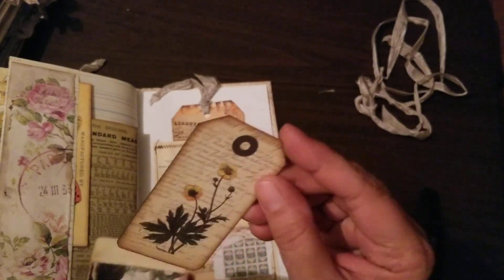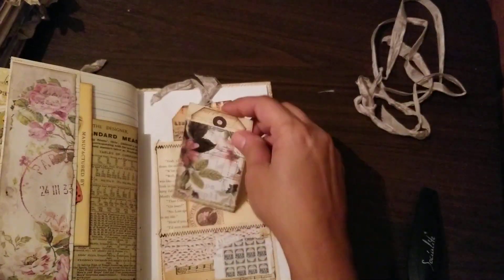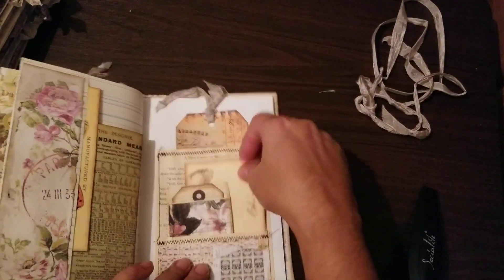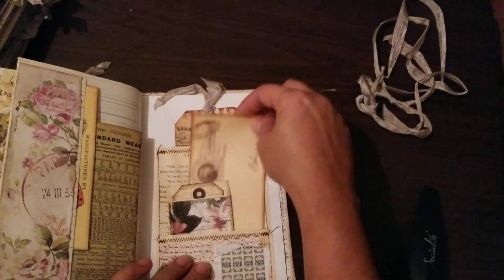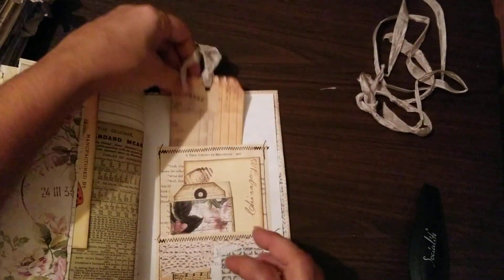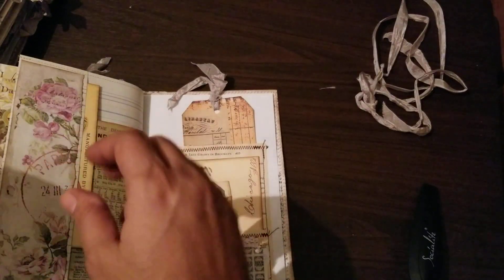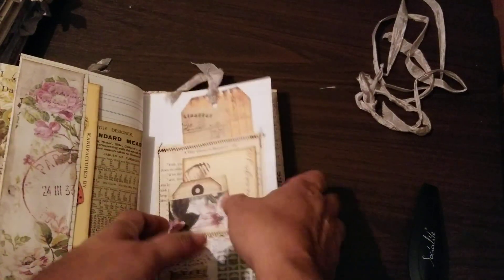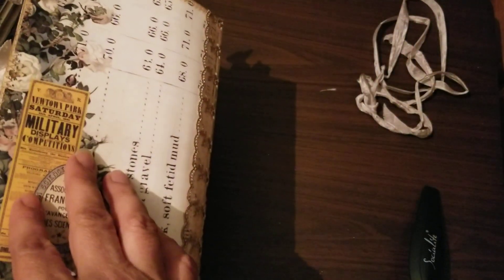Tsunamirose Design Team Project Pt.2 ((Sold))